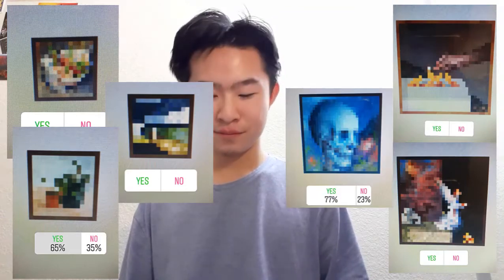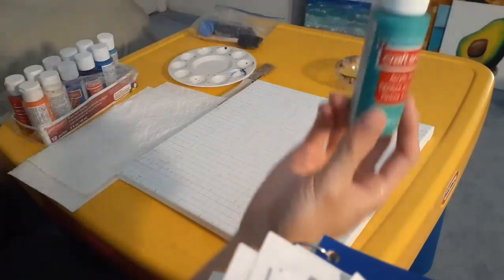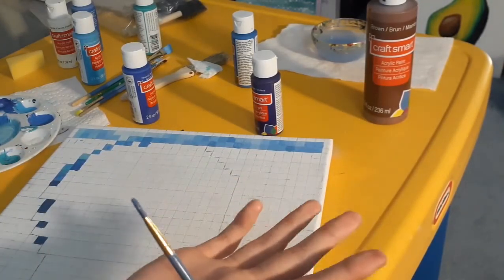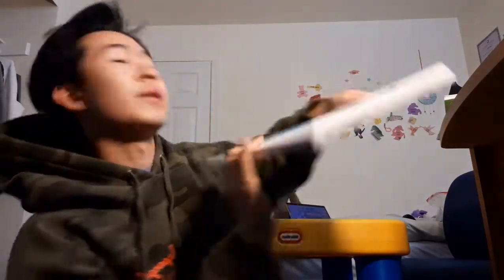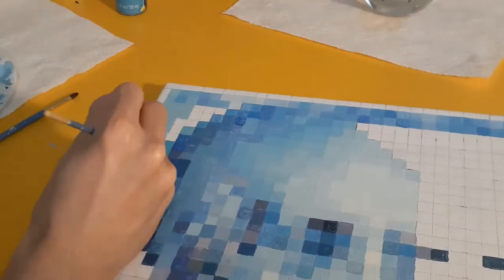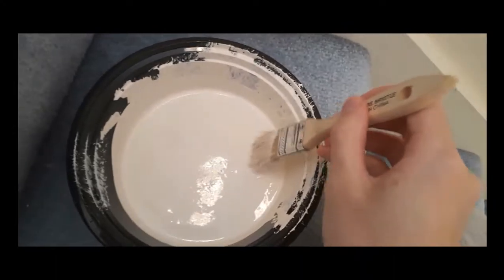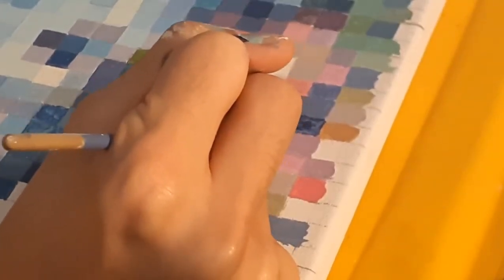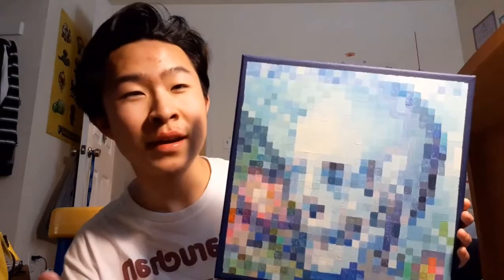Recreating a Minecraft Painting during Quarantine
I'm back! Enjoy a time-lapse of me recreating "Skull and Roses". The video is pretty much just me painting and eating... it's a long one so grab a snack, relax, and stay safe